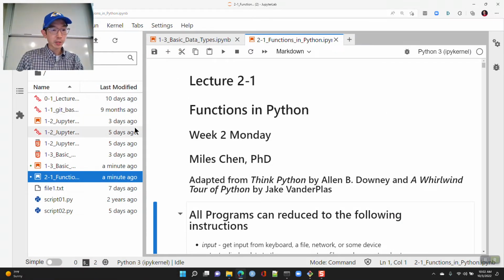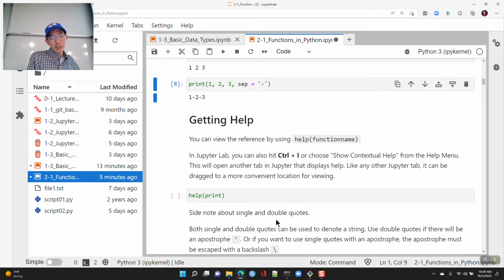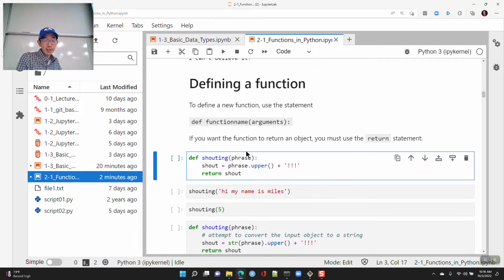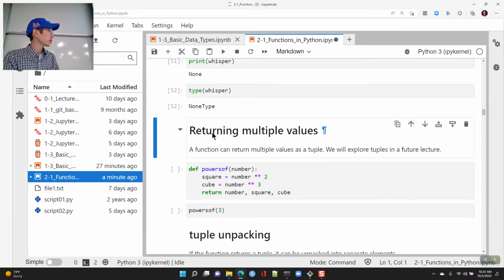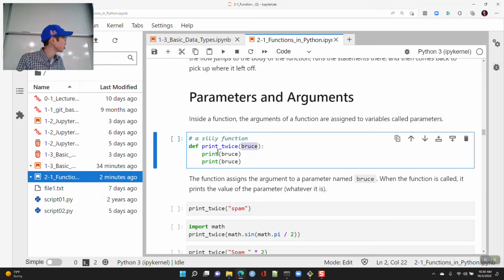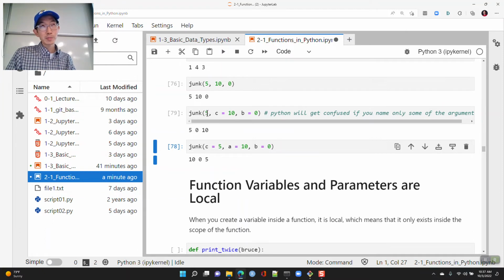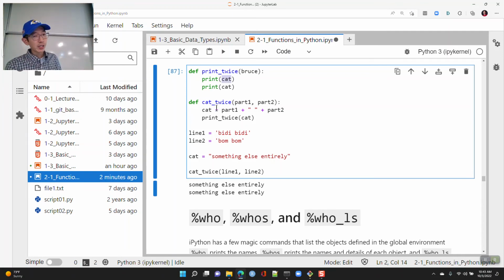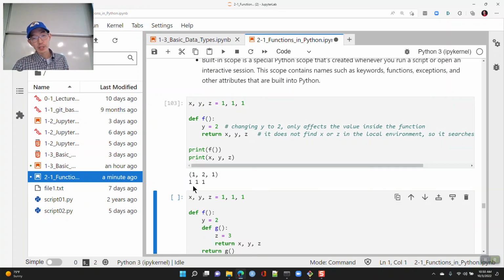2022 10 03 Stats 21